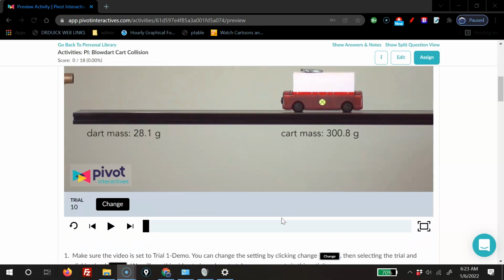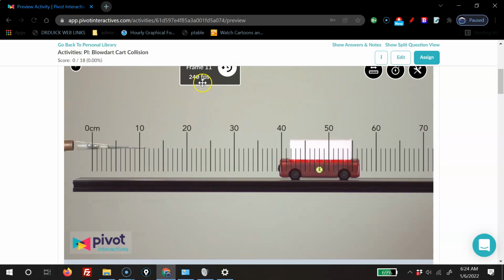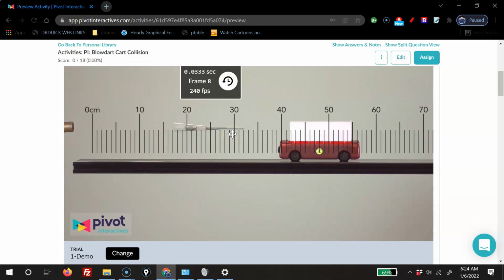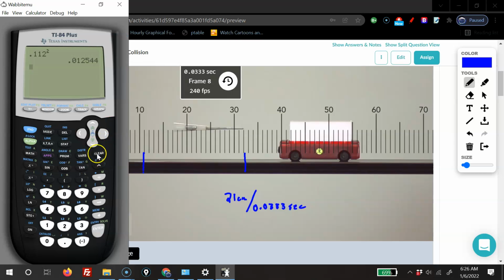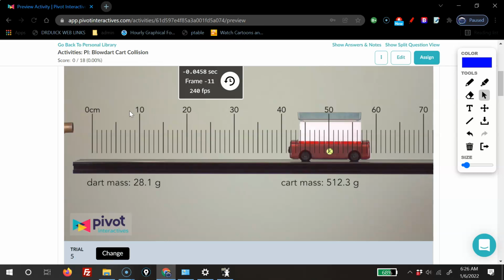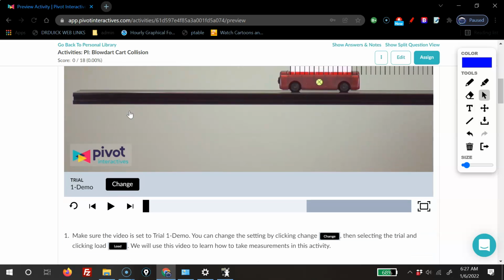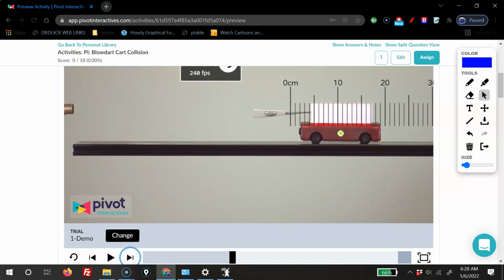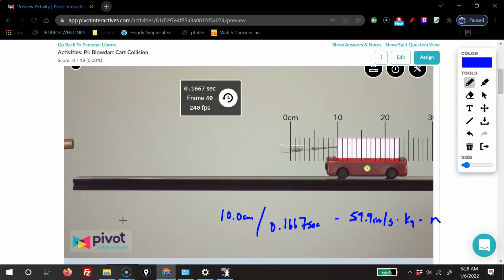123 PI: INELASTIC CART COLLISION (TOOLS)